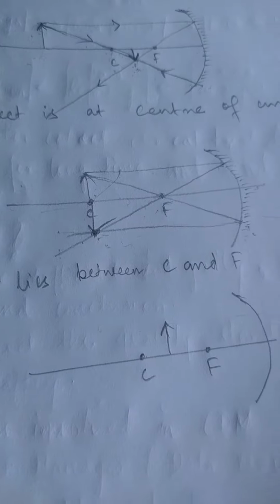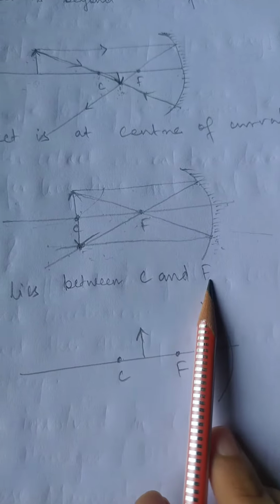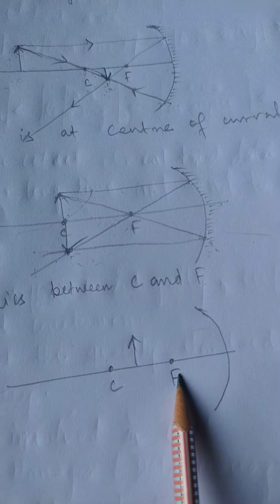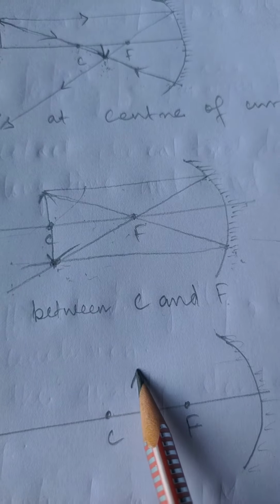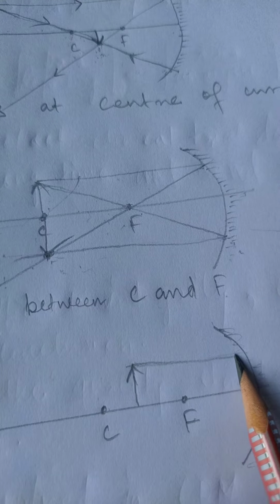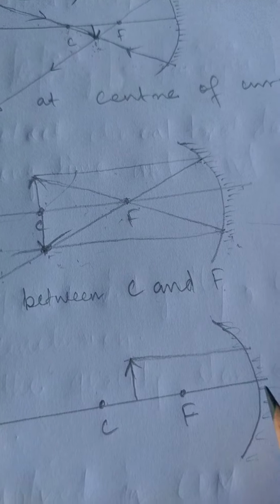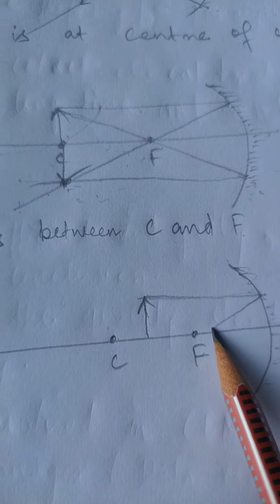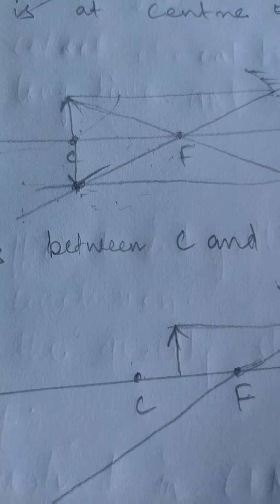When object lies between centre of the and focus in concave mirror